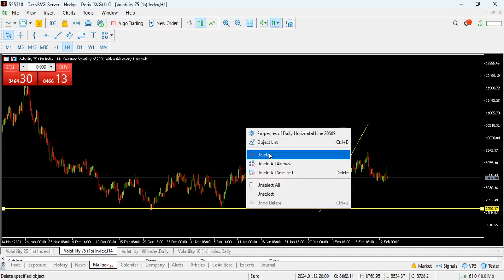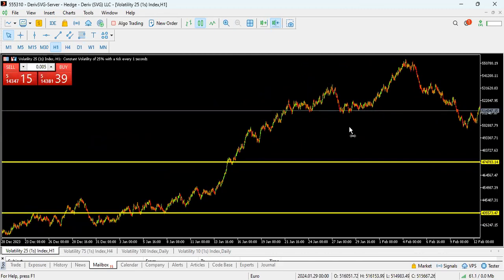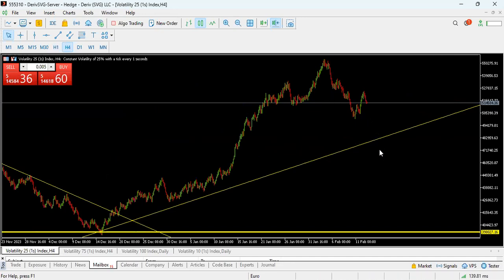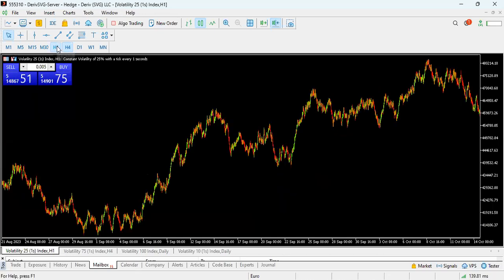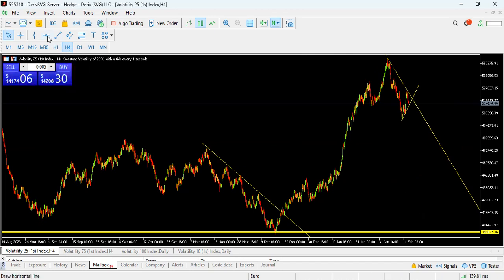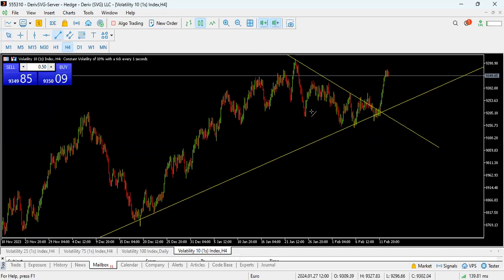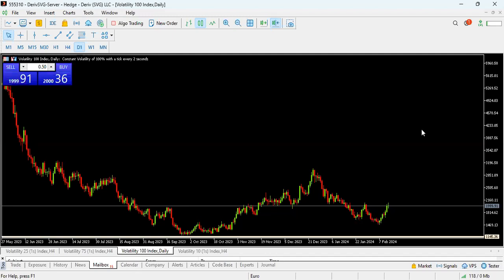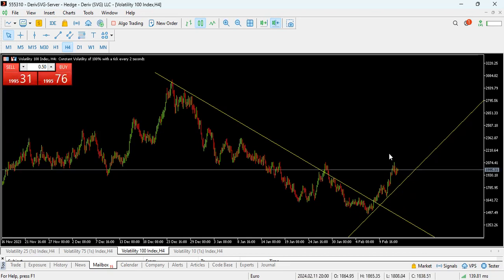How to trade with trendline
As a Forex trader you need a  broker to start trading .
Deriv is one of the best Forex brokers in the world with low spread and 24/7 customer care service.

kindly join the community with the link below to start trading Forex and Synthetic indices with Deriv .

Join my Telegram community with the link below for free FOREX training .